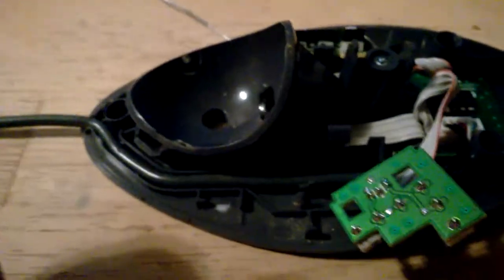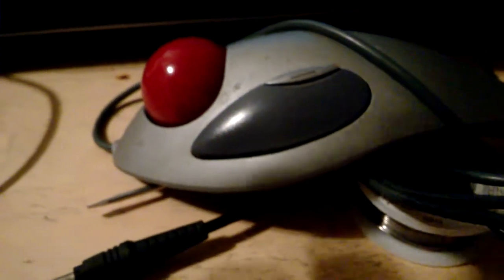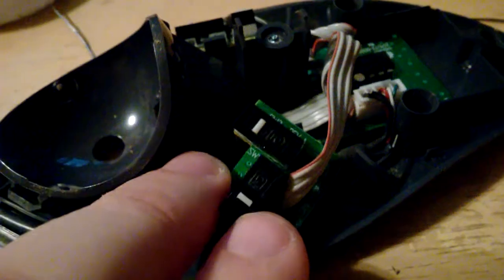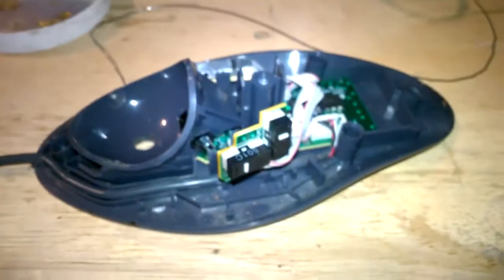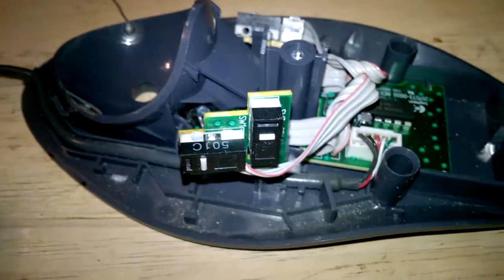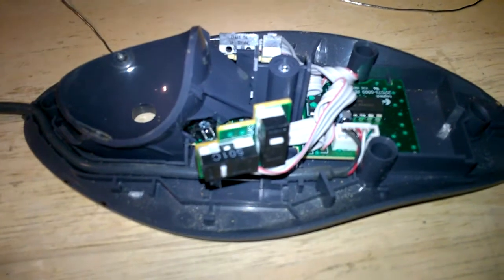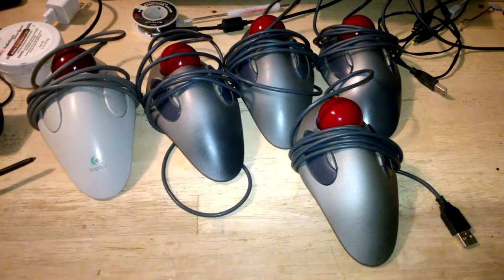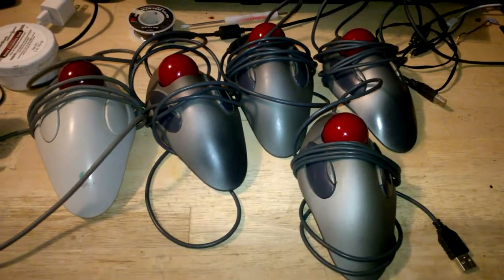Logitech - Trackman Marble Mouse - Repair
Simple easy repair to extend the life by swapping the micro switches around.